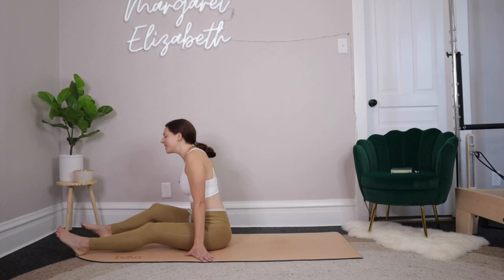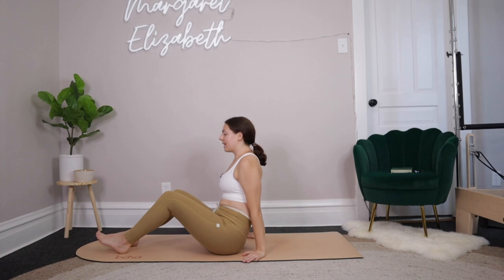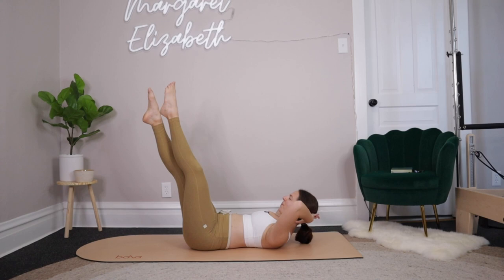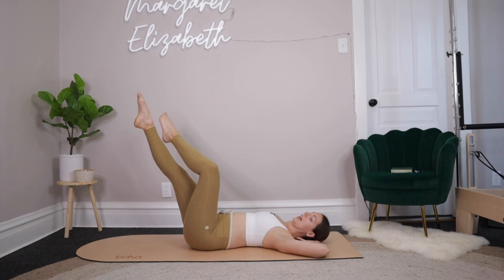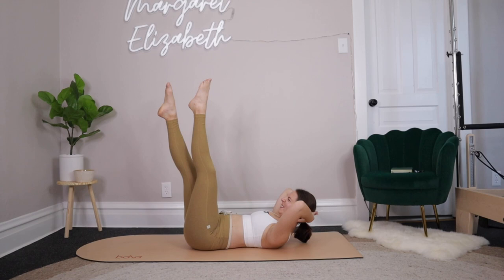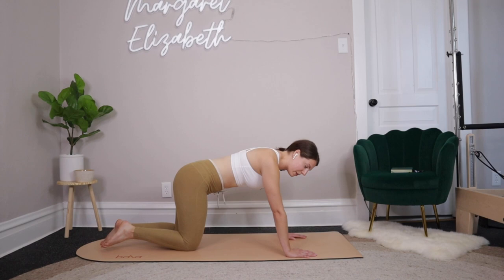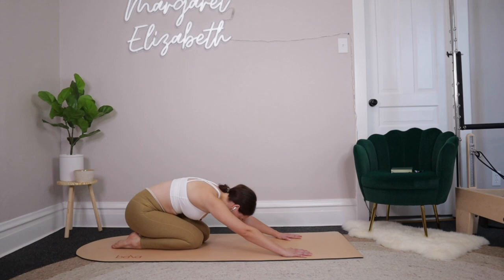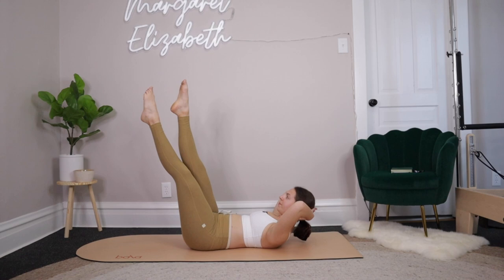20 MINUTE MAT PILATES WORKOUT - NO EQUIPMENT // full body mat pilates class, Margaret Elizabeth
Hello hello!! It's a quick one today! 20 minutes, full body mat pilates with no equipment! Hope you enjoy it!

You agree that use of the information contained in any content provided by Margaret Elizabeth/Margaret Elizabeth LLC is at your own risk. Margaret Elizabeth/Margaret Elizabeth LLC is not responsible or liable for any injury sustained as a result of using the content in this video or any other video provided by Margaret Elizabeth/Margaret Elizabeth LLC.